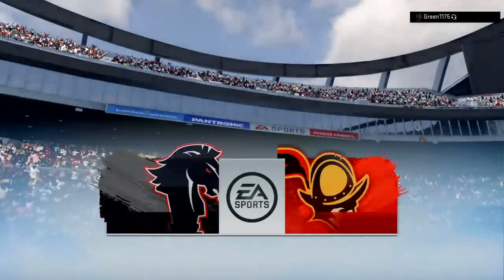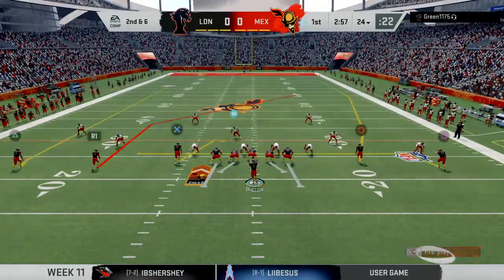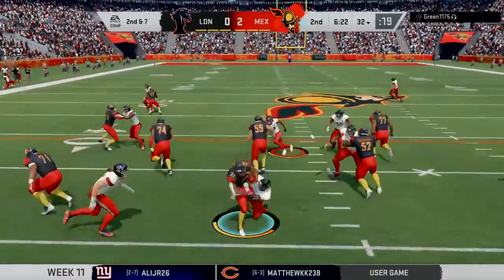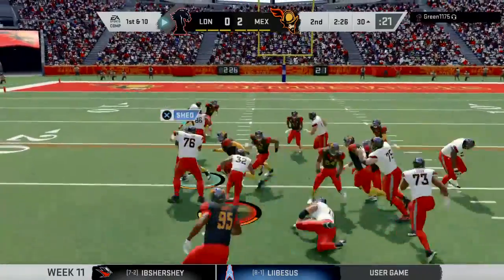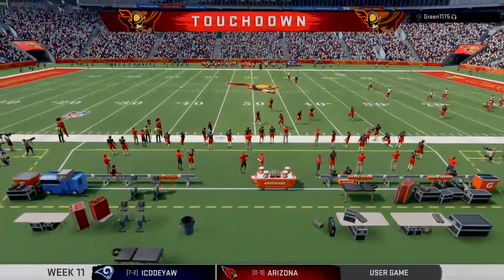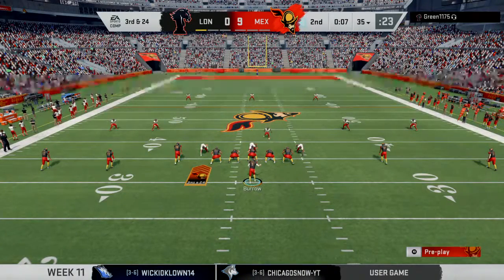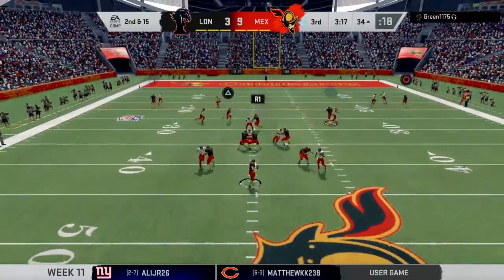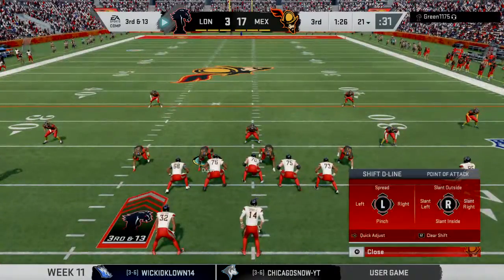CKFL Season 12 Week 11 Conquistadors vs Black Knights